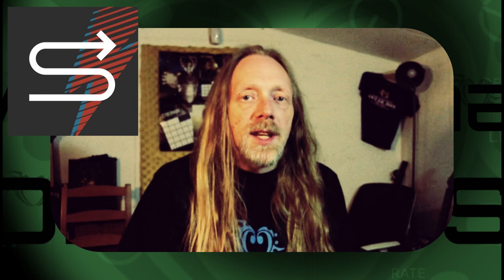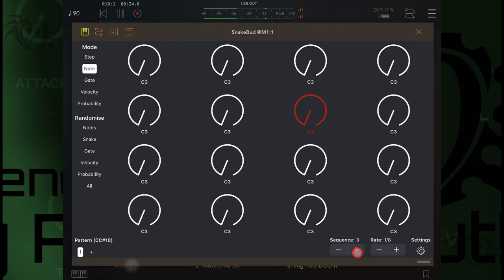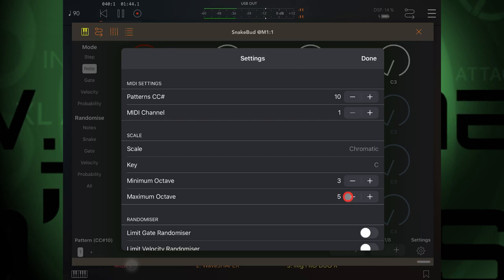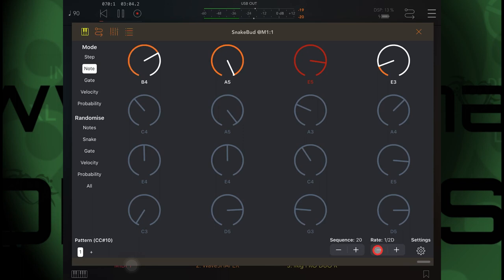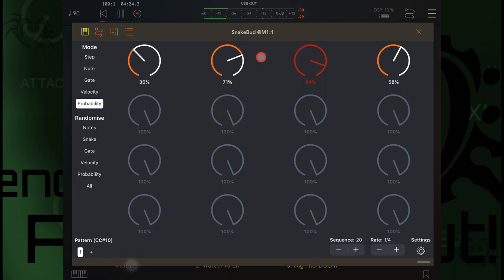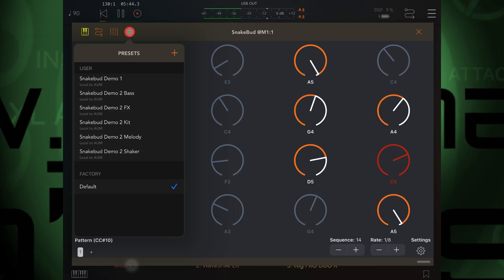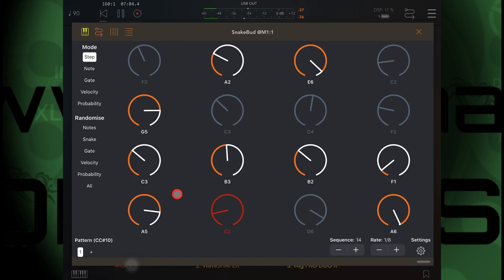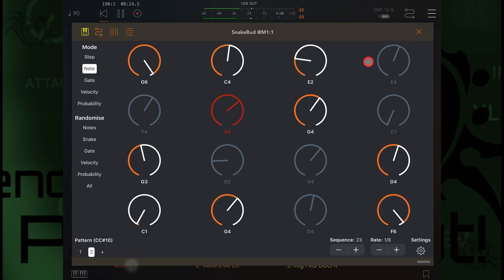SnakeBud - 16 Step, AUV3 Midi Sequencer For iPad + iPhone - Demo, Tutorial + Giveaway.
0:00 - Demo 1 - 5 Instances Of Snakebud in AUM
0:27 - Welcome + Introduction
1:01 - Tutorial
10:10 - Final Thoughts + Thank You For Watching
11:58 - Demo 2 - Stepbud Settings